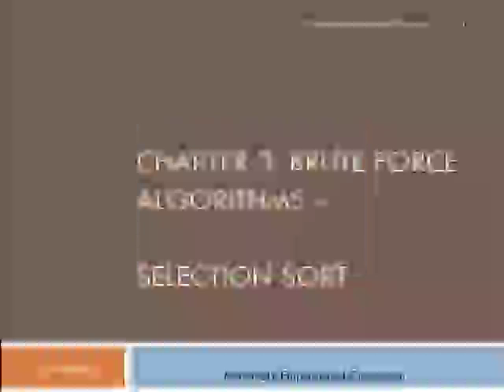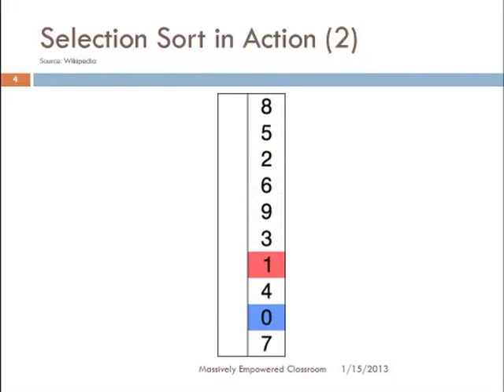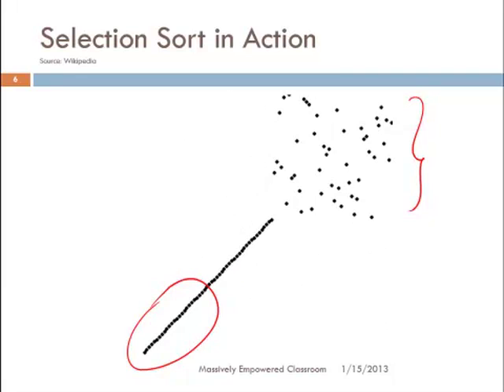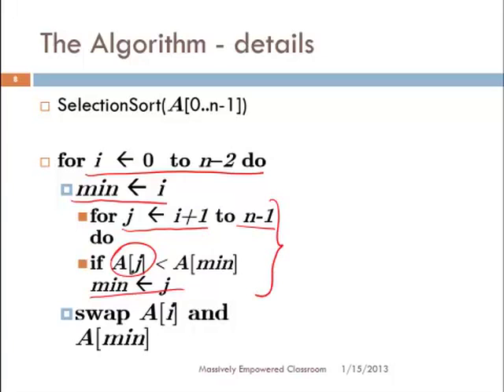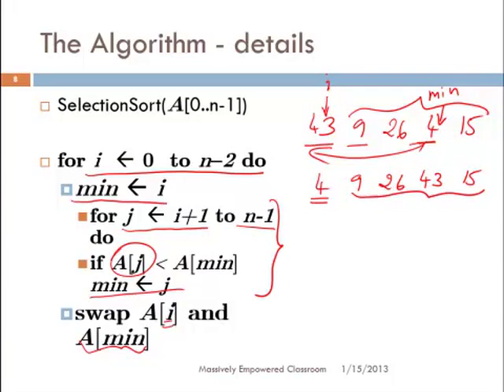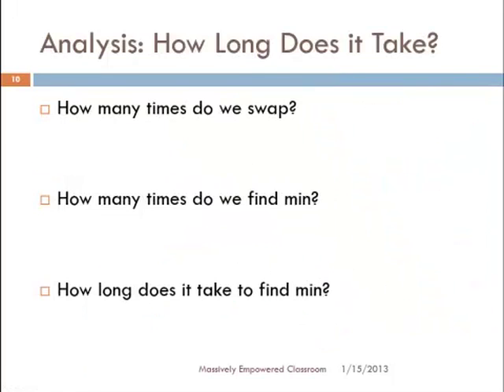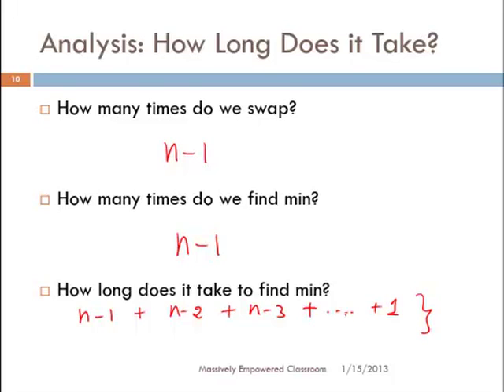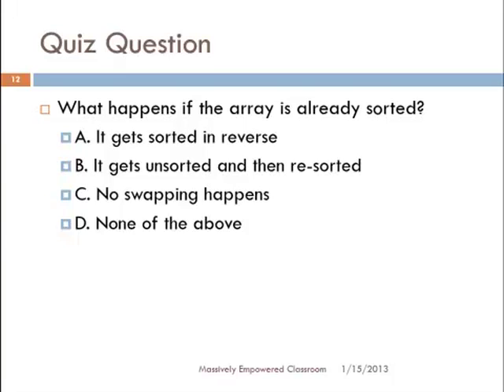M11-Brute Force Selection Sort